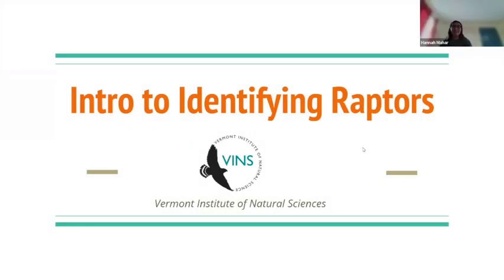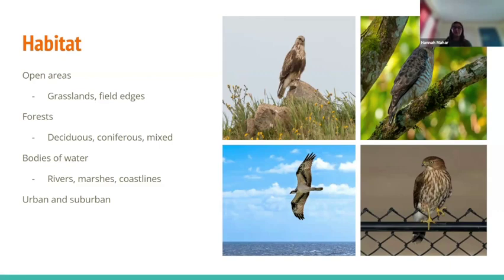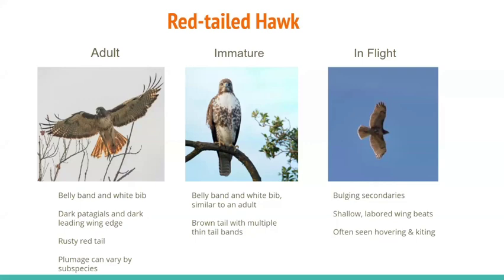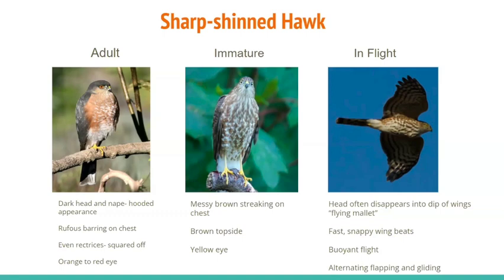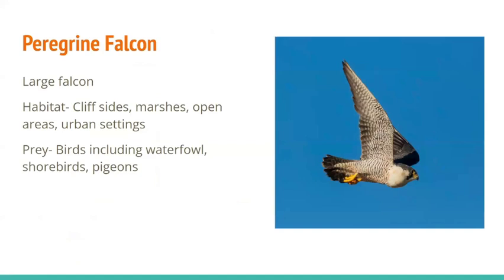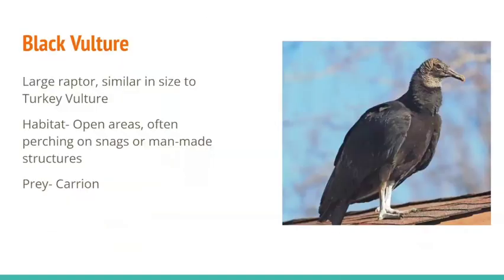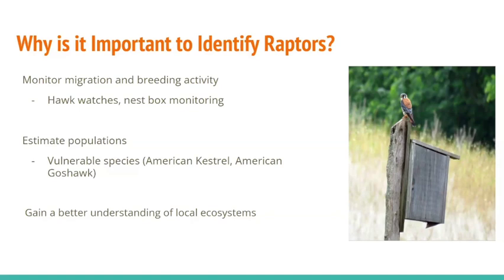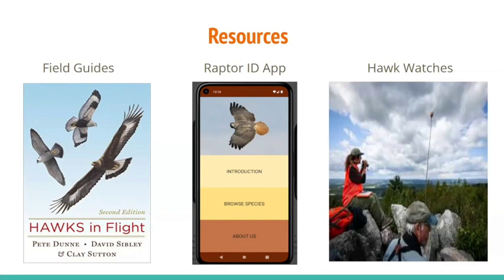VINS Intro to Identifying Raptors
Learn to identify Vermont’s native raptor species with insights from the
VINS Research Team, who study these birds every day.